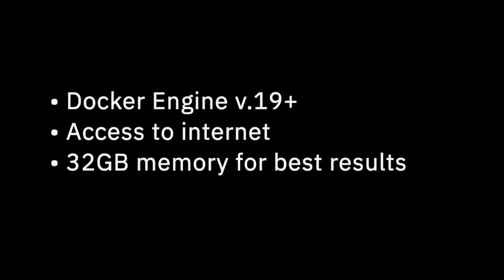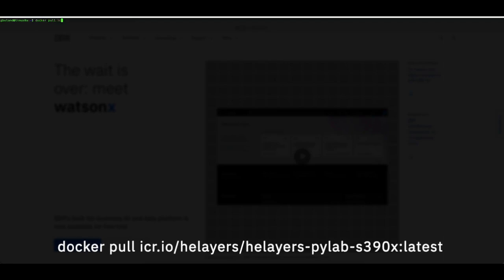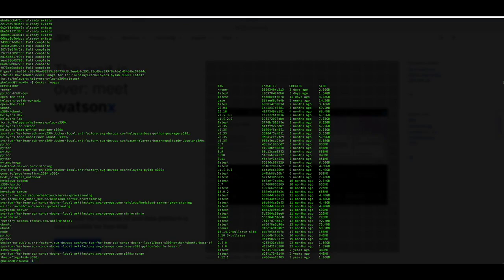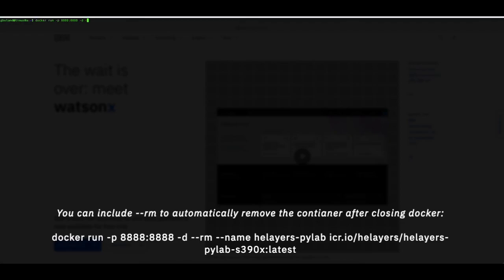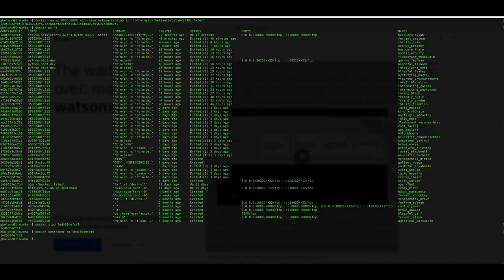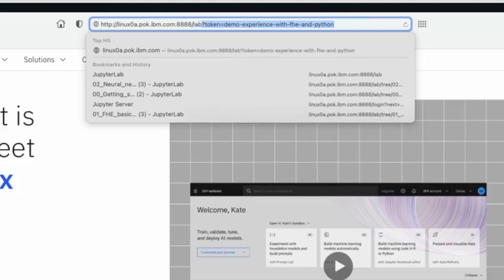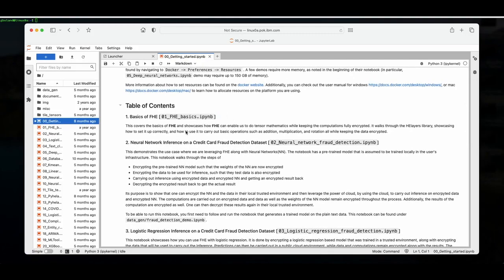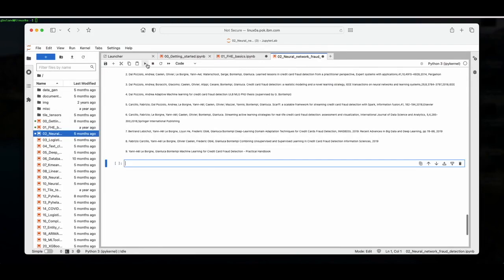IBMZ Homomorphic Encryption: Getting Started with HElayers in Python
HElayers enables application developers and data scientists to seamlessly apply advanced privacy preserving techniques without requiring specialized skills in cryptography - all while working in a newly integrated Python environment.  Watch this video to learn how to get started running FHE workloads on your IBMZ containers today!